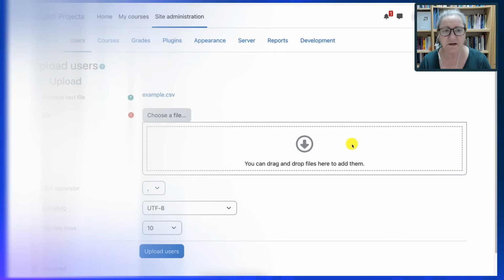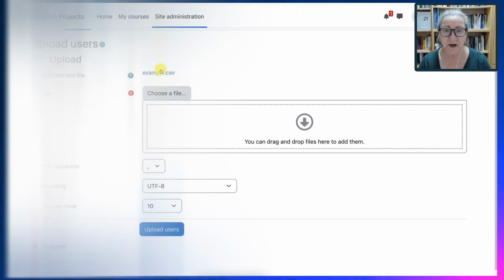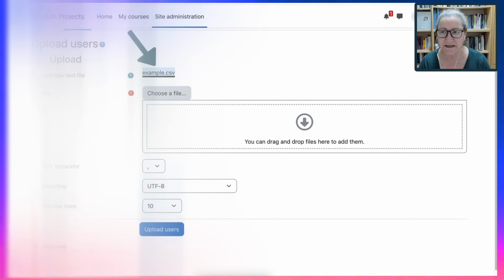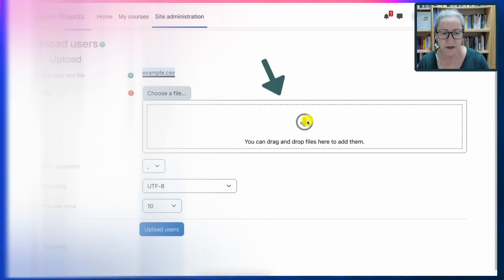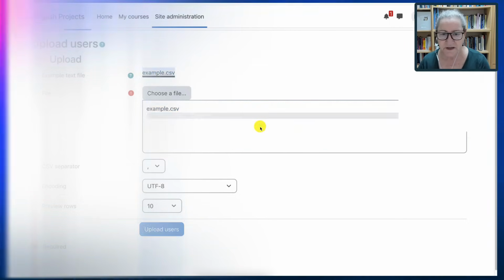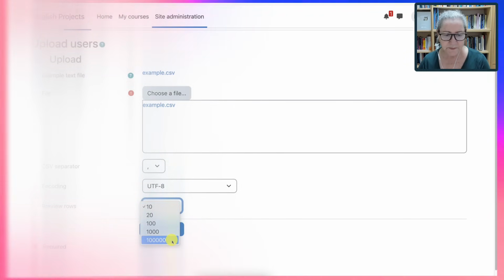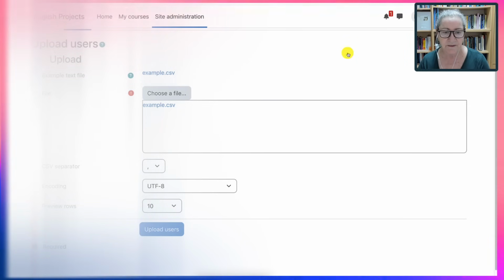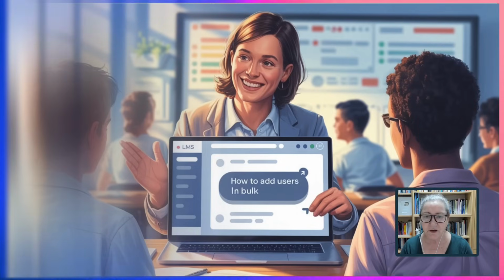Mastering Moodle: Bulk User Upload Made Easy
Welcome to Nelly's English Projects! In this video, we will guide you through the process of adding or uploading users in bulk on a Moodle site. This tutorial is perfect for anyone interested in becoming a Moodle administrator. We'll cover essential steps, tips for formatting your user data, and how to ensure a smooth upload process. Whether you're managing a small class or a large group, this video will provide you with the knowledge you need to streamline your user management in Moodle.

Timestamps
00:00 Introduction to Moodle Site
00:03 Overview of Nelly's English Projects
00:11 Importance of Admin Experience
00:24 Navigating User Management
00:34 Uploading Users in Bulk
00:51 Understanding the User Data Format
01:09 Required Fields for User Upload
01:22 Adding Usernames and Emails
01:37 Saving and Uploading User Data
02:00 Handling Large User Numbers
02:22 Final Steps: Upload Confirmation
02:36 Conclusion and Questions